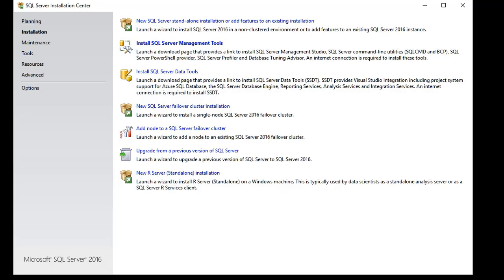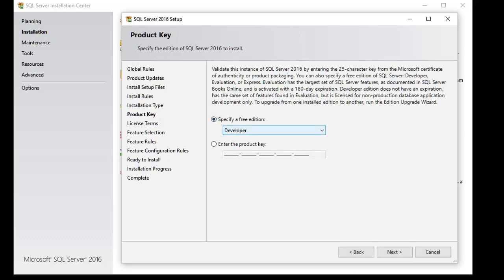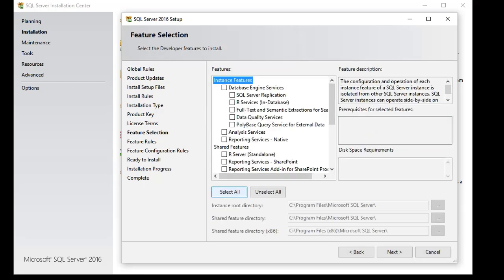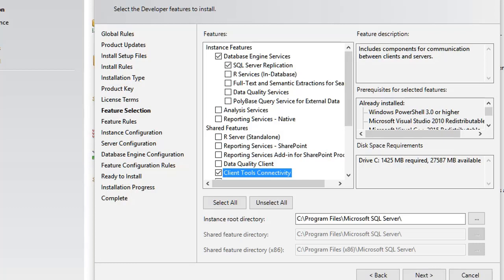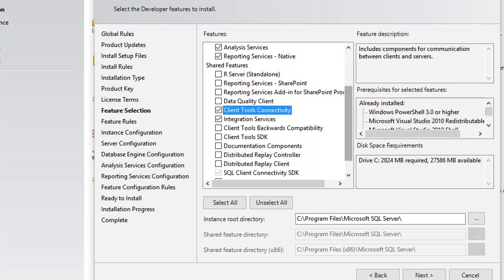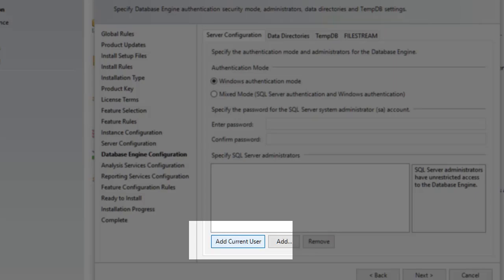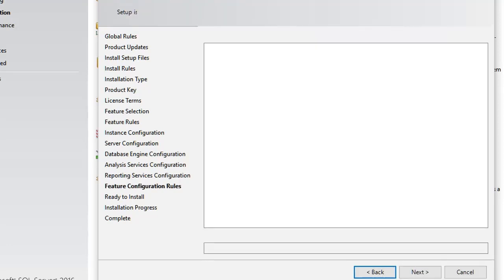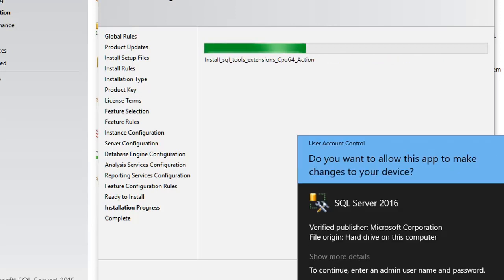Using the SQL Installation Center App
Here is a short version of what options to pick for my classes the SQL Installation Center App.
I works for all version of SQL up to 2019. I have not tested beyond that.